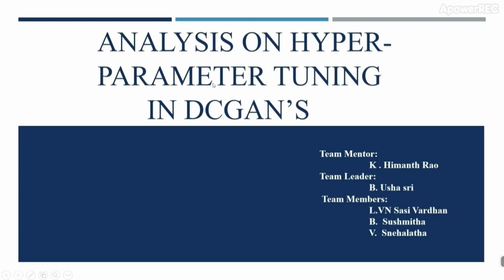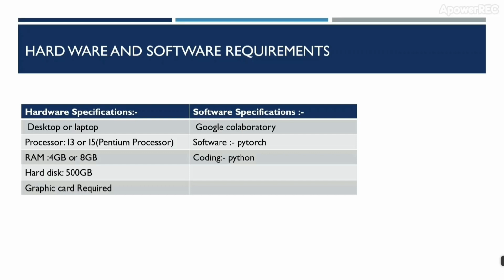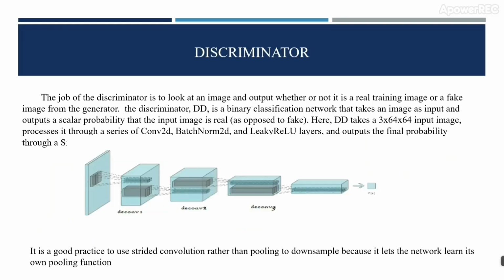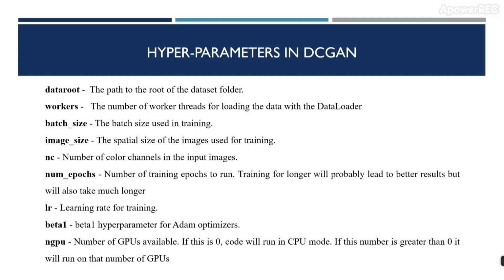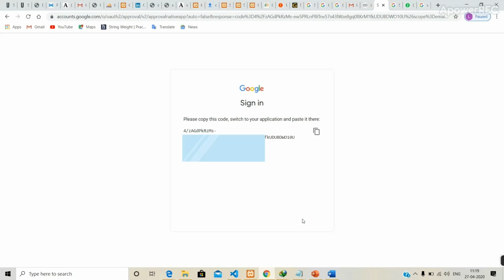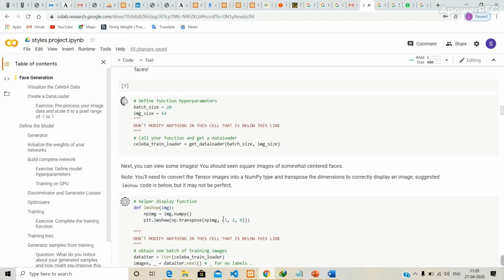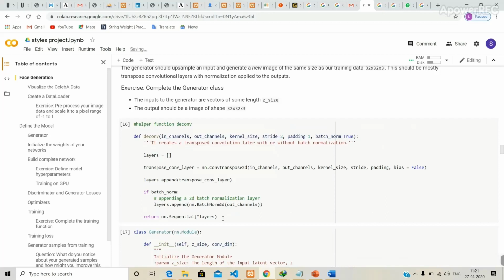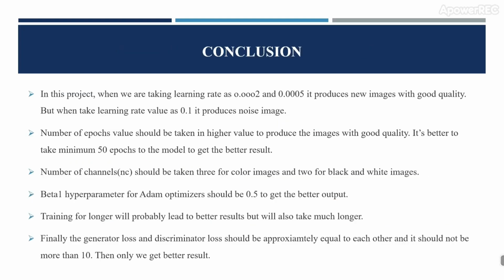Analysis on hyper parameter tuning In dcgan’s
Analysis on hyper-parameter tuning  In dcgan’s- ecplained by
Usha sri,L.VN Sasi Vardhan,Sushmitha,Snehalatha   project guide K.Himanth Rao